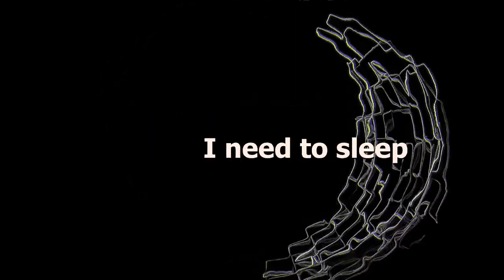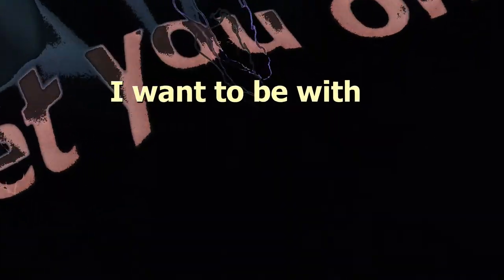Mom - McDonald's (demo) (EvilLyrics+Milkdrop+WINAMP)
This song is apparently a song about straight sex/love, intentionally written to be "disgusting" - I heard this by watching Devi's live performance of this song located

 Fooled me, I thought this was completely honest.  Pretty sure this makes me love the song even more :) :) :)

[00:00.80]I'm so hungry
[00:03.20]I'm so tired
[00:06.80]I need to sleep
[00:11.80]I'm so hungry
[00:14.60]I'm so tired
[00:17.80]So tired / ohhhh
[00:21.00]
[00:21.80]Oh boy
[00:23.60]I want to get to know you
[00:27.20]I want
[00:29.40]to become you
[00:33.00]I've memorized your shape
[00:37.20]Your perfect soft skin
[00:40.40]Your touch against my lips
[00:42.60]And your taste, I know
[00:46.00]I know you'd never hurt me
[00:48.60]I'd give you all my money
[00:51.60]So many afternoons I'd be
[00:54.20]completely alone without you
[00:56.80]I can't get you off my mind
[00:59.60]I want to be with you all the time
[01:02.40]I've never heard you scream, and
[01:05.40]I've never heard you cry
[01:07.60]
[01:08.00]You've been
[01:10.80]So good to me
[01:19.60]You've carried me through
[01:22.20]the last few weeks
[01:30.40]On the days that we're together
[01:35.00]I'm always so happy
[01:42.20]You've been
[01:45.00]So good to me
[01:49.40]
[01:53.40]I'm so hungry
[01:56.40]I'm so tired
[01:59.20]I need to sleep
[02:04.80]I'm so hungry
[02:07.60]I'm so tired
[02:10.40]I've barely eaten all week

BlackSquares / Devi McCallion / Devi Sparkies / Eat Babies? / Mom / Cats Millionaire / Girls Rituals / Triangle Giant / Giant Triangle / Eto / The Little Fears / More Bears / The Various Endeavors? / TrapTrapTrap / Tiny Magnesium / Dr. Massive And The Headwound Extravaganza